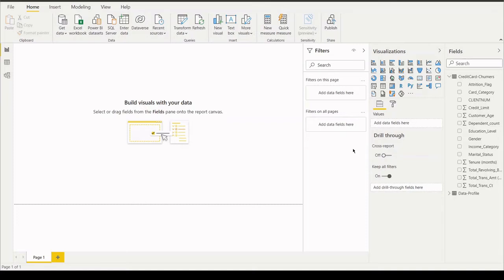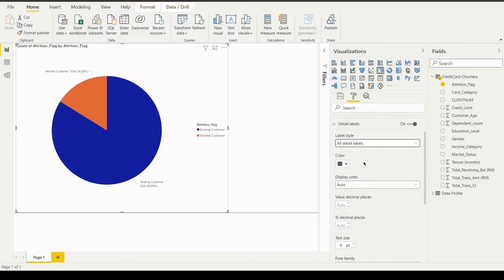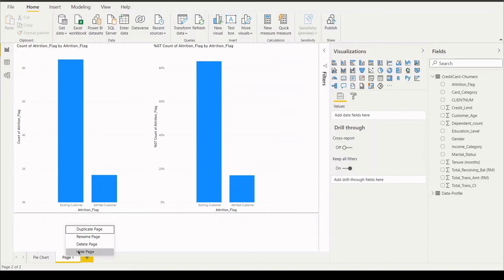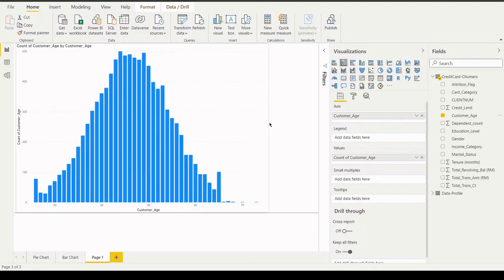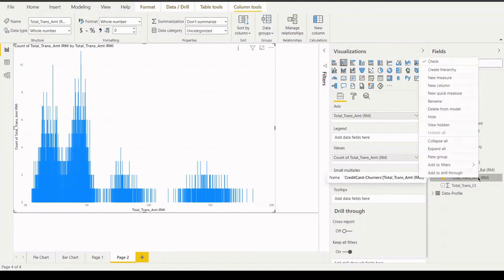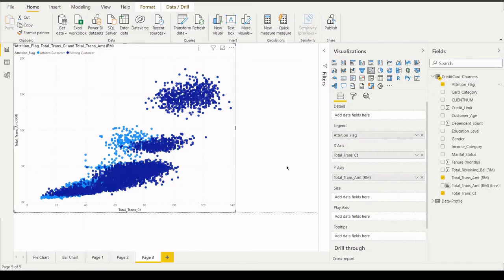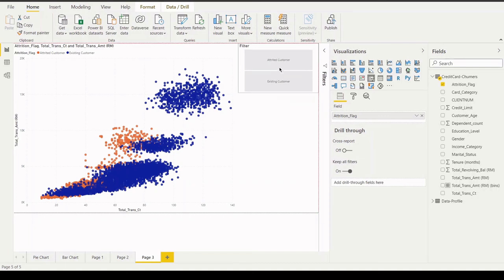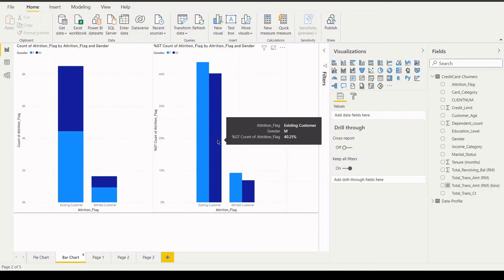Data Analytics and Visualization Basic (13) Data Visualization with Microsoft Power BI